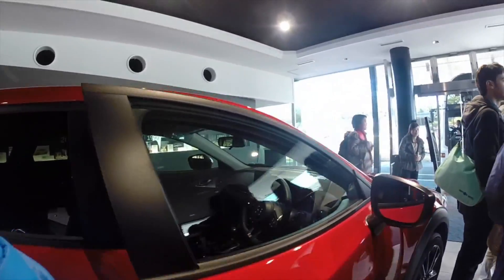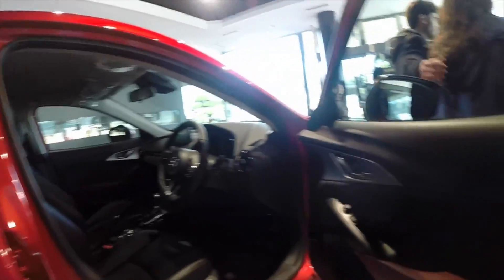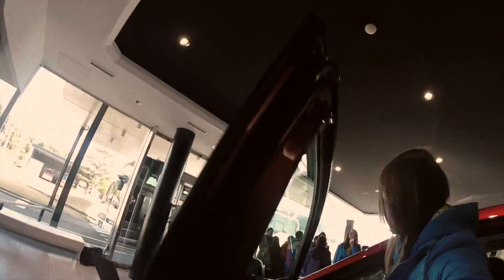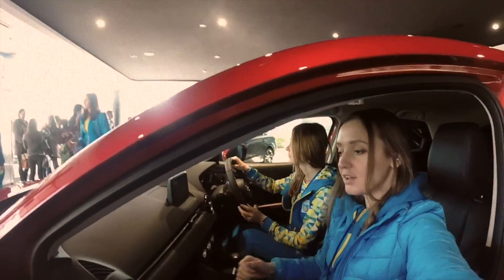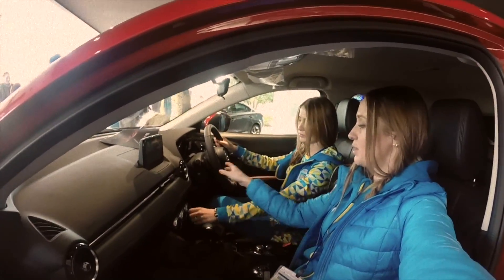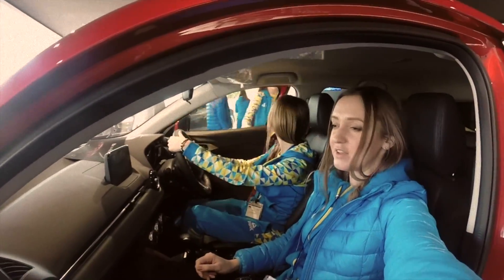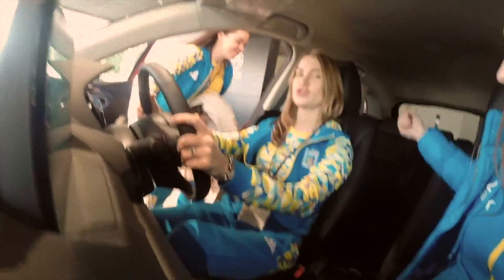Mazda Hofu Plant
Ukrainian team at Mazda Hofu Plant. Did you know that to assemble the whole car on the plant will take only 15 hours? This is the plant we've visited in Yamaguchi prefecture.